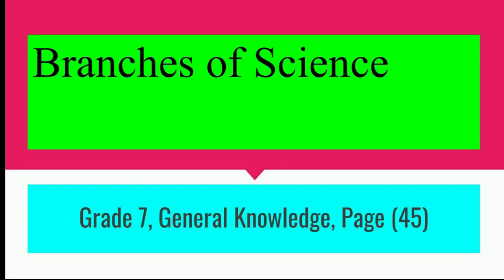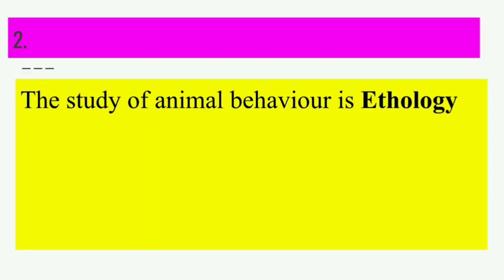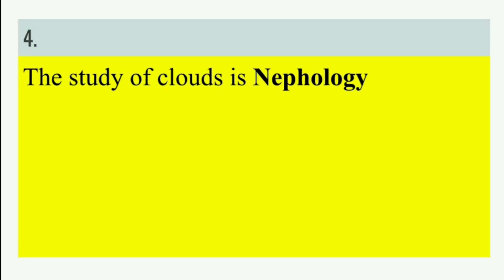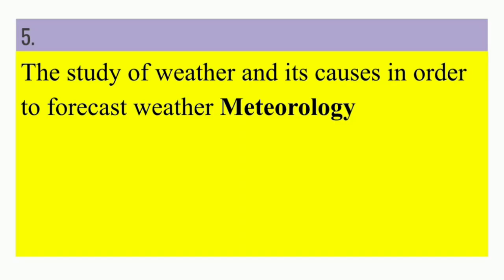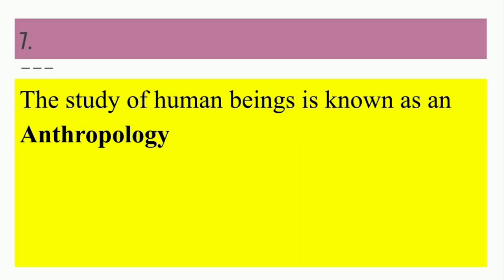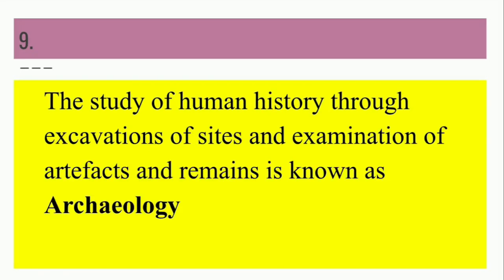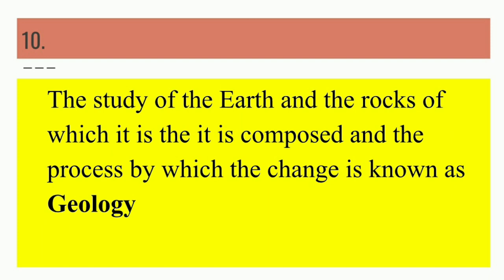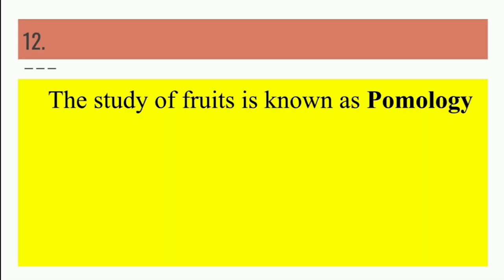RPS Dharuhera, Grade 7, General Knowledge, Page 45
Branches of Science